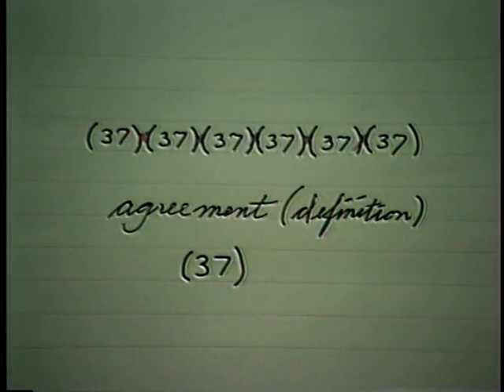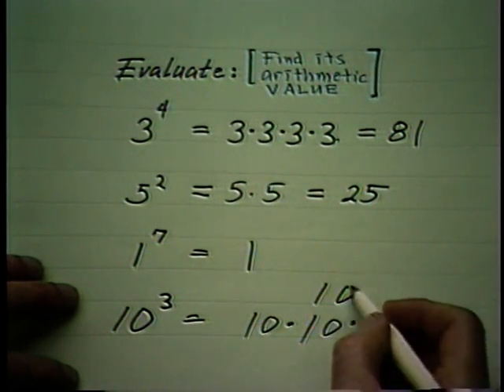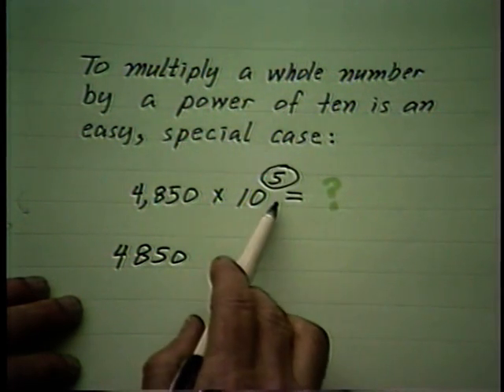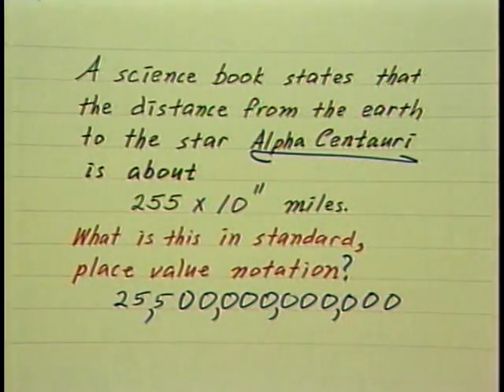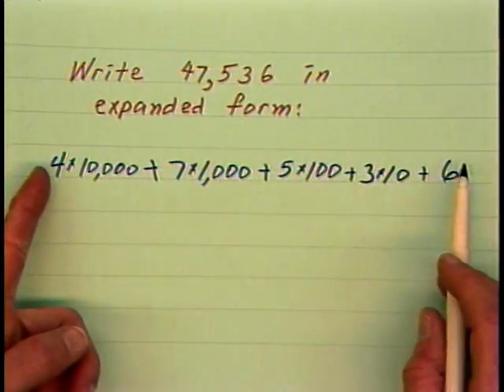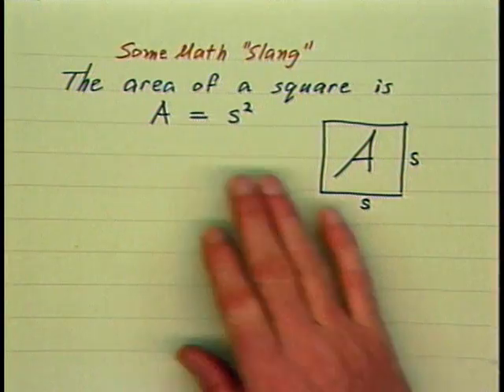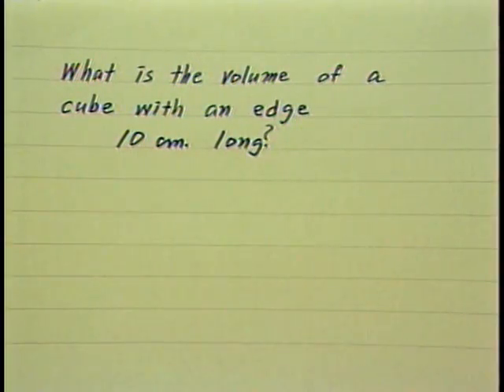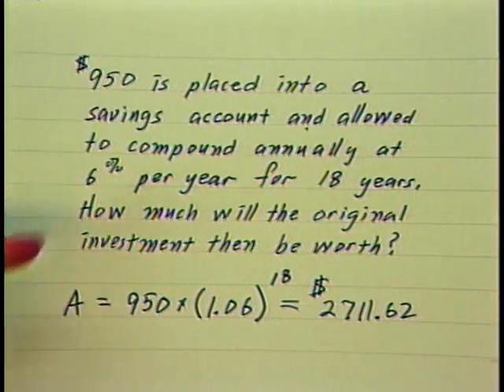Math 20 - Lesson 7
Exponents and Powers of Ten